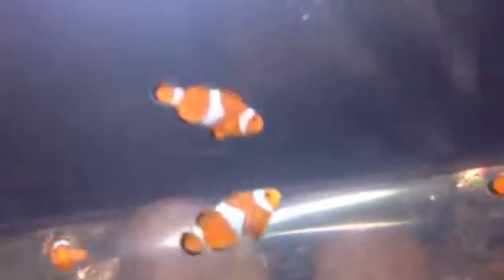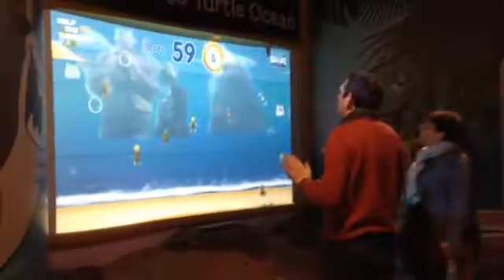Legoland Discovery Center and Sealife Manchester Vlog December 2016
Join Jake, Molly, Kevin and Clare as they go to The Trafford Center In Manchester!

Have a Merry Christmas!